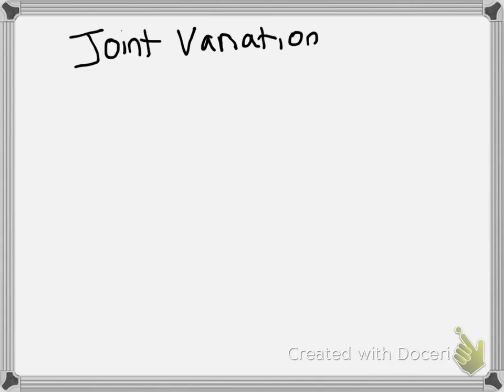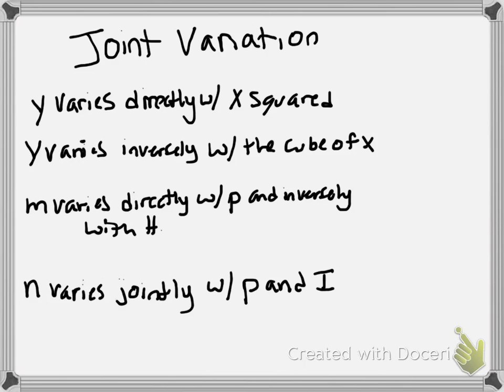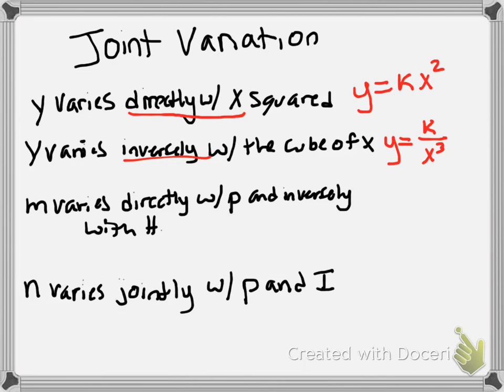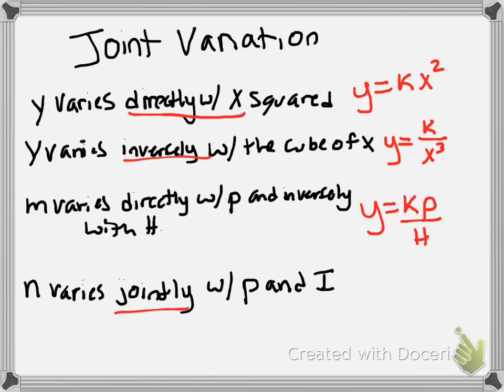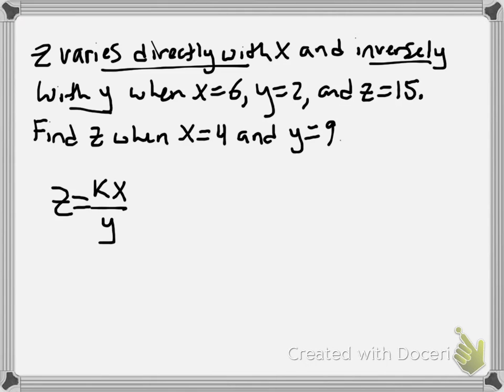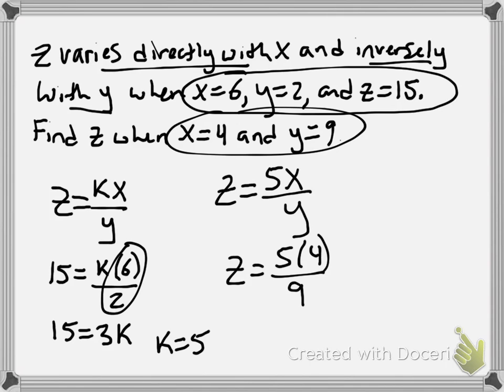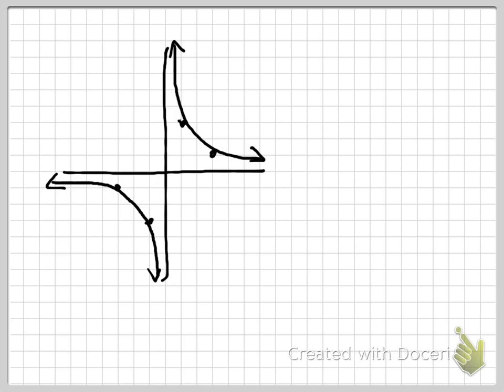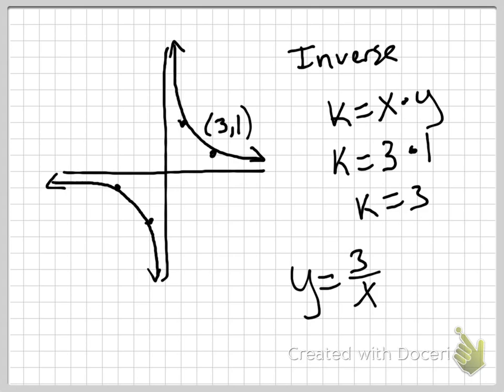joint variation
Math II